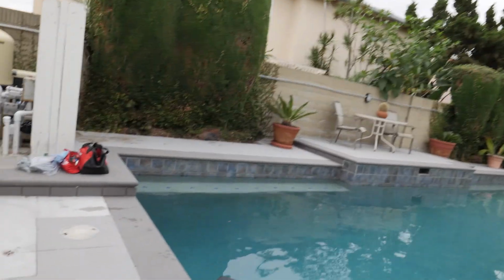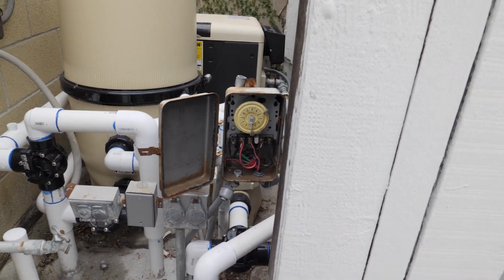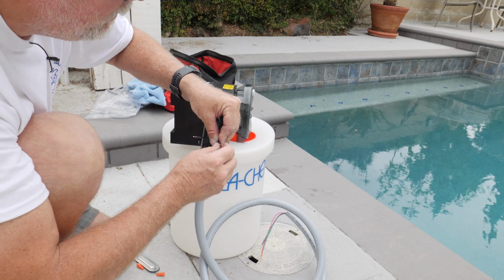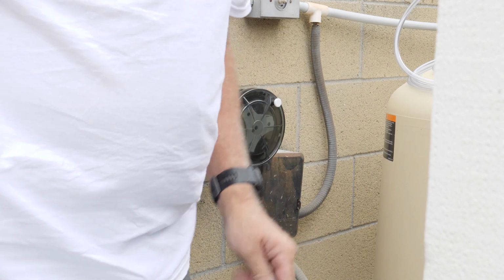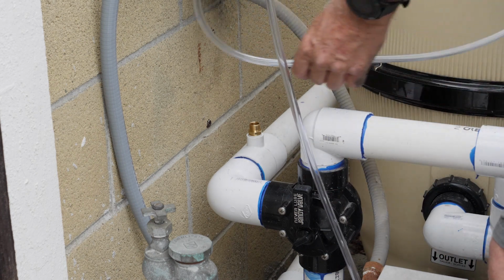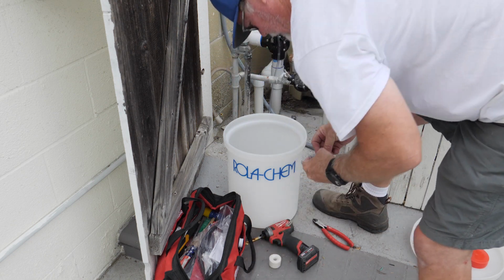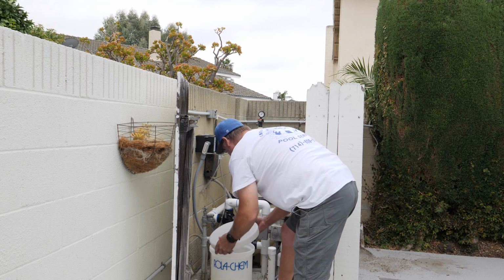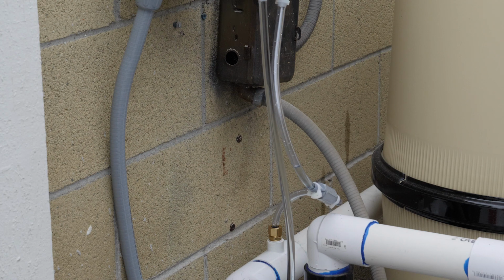Installing A New Digital Rola-Chem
I'm installing a newer digital Rola-Chem for a customer. What this does is slow feeds Chlorine all week so I don't have to rely on a gallon of Chlorine to last all week. This will keep my customers pool sanitized all week long.